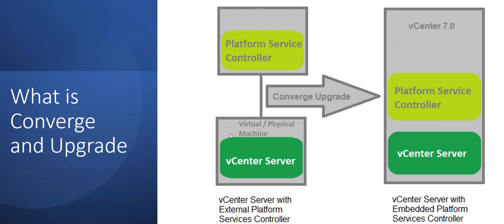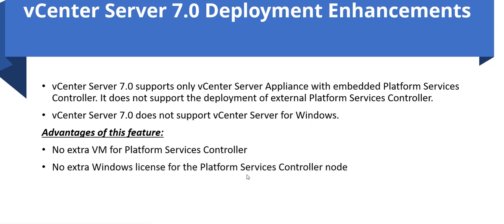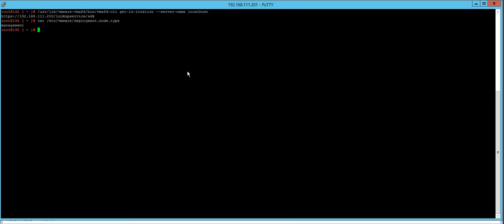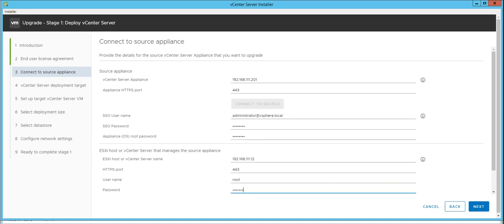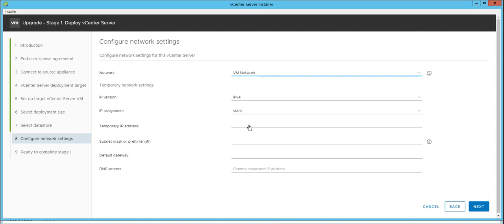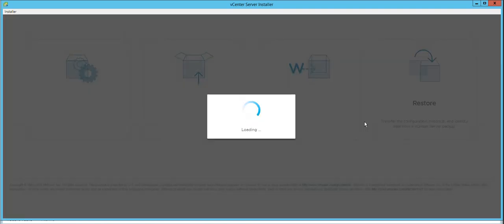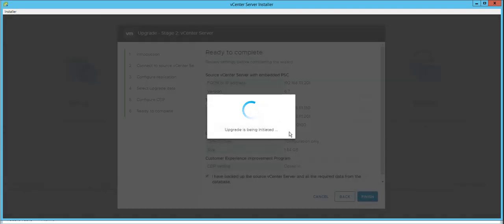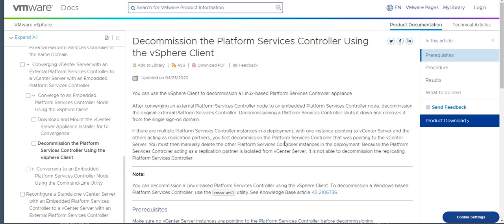vSphere 7.0 - VCSA Converge and Upgrade 7.0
In this video, I will explain the procedure to Upgrade vCenter 6.7 to 7.0.
How to Upgrade & Converge vCenter 6.7 with External PSC to vCenter 7.0 with embedded PSC.